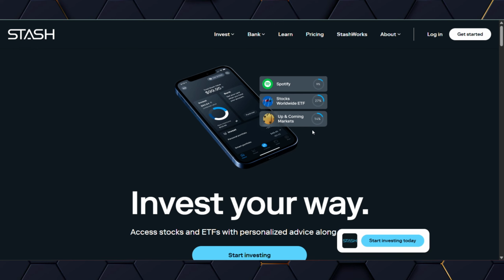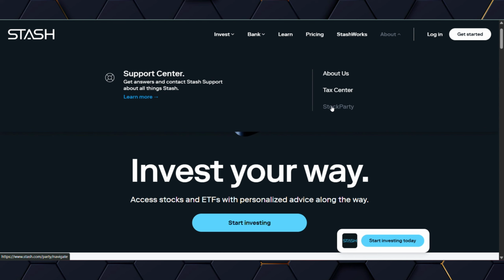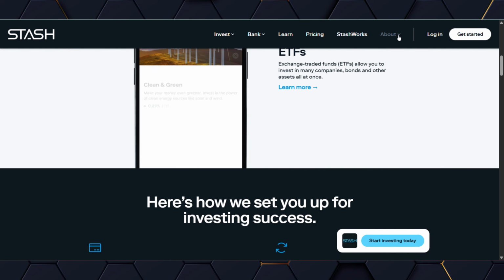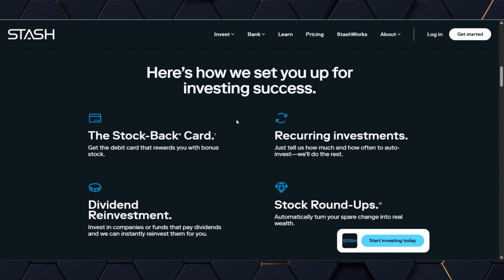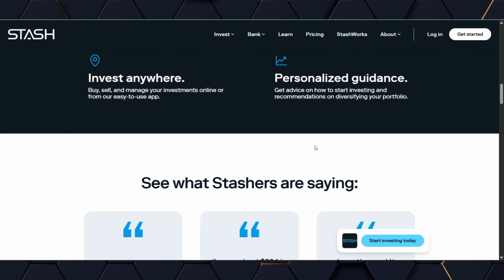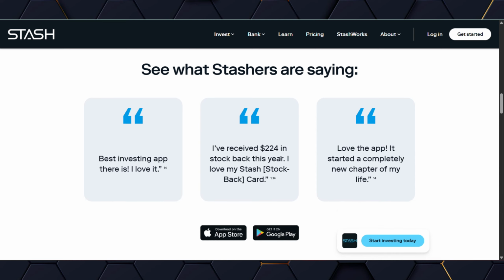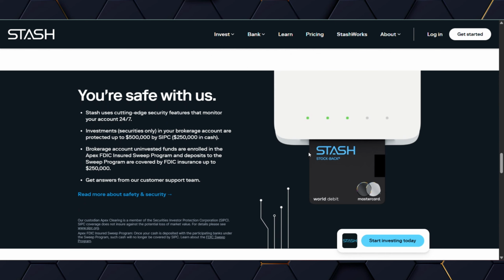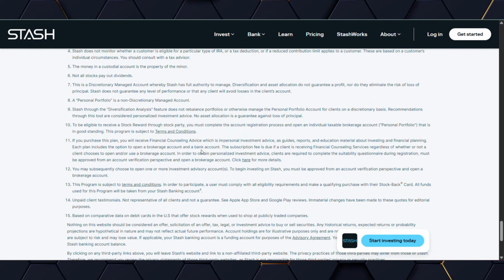Stash Invest Review - Is It Worth It 2025? | Pros And Cons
stash investing for beginners